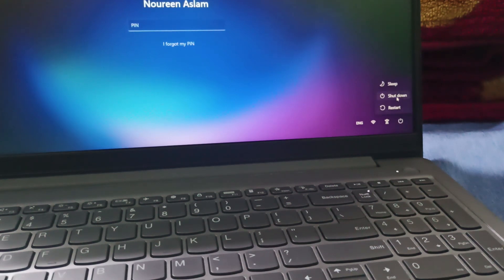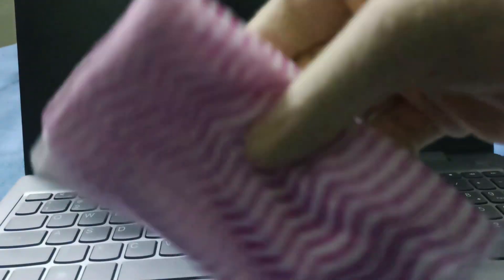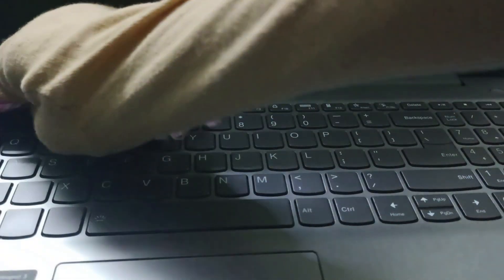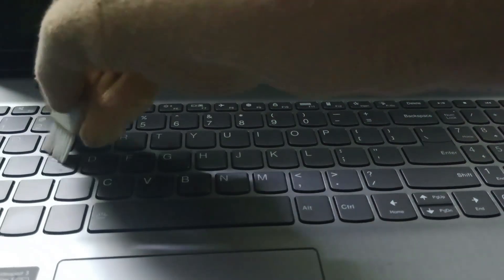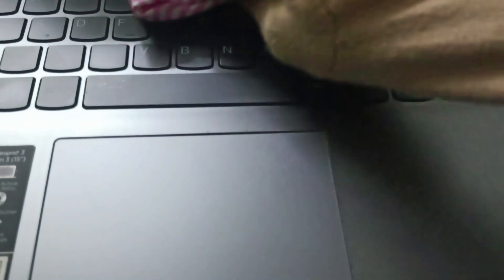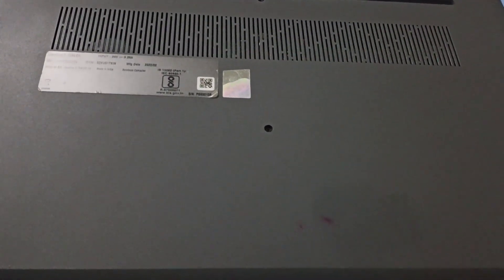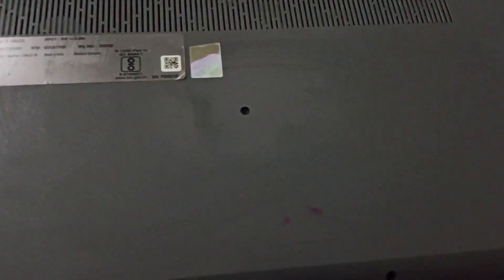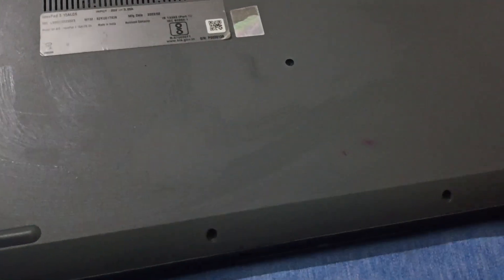How To Clean Lenovo IdeaPad Gaming 3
Discover the best methods for cleaning your Lenovo Ideapad Gaming 3 in this comprehensive tutorial. We will provide you with a step-by-step approach to ensure your laptop is free from dust and debris, enhancing its performance and aesthetic appeal. From the keyboard to the screen, learn how to tackle every part of your device with care and precision.

0:00 Introduction
0:11 Step1:- Shut Down
0:30 Step2:- Clean The screen
1:19 Step3:- Clean Keyboard
2:32 Step4:- Clean The Camera
2:49 Step5:- Clean Above The Laptop
3:13 Step6:- Clean At The Bottom
Don't Forget To: